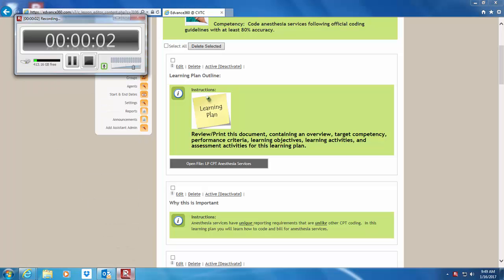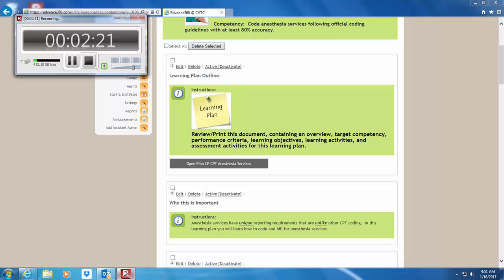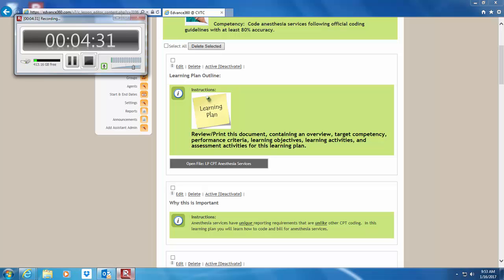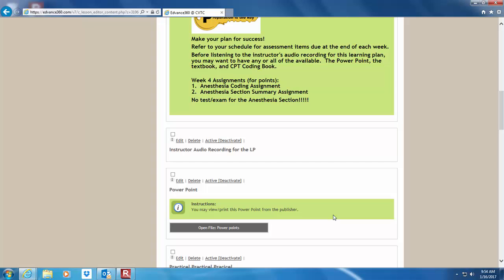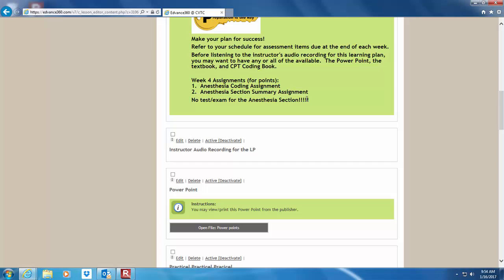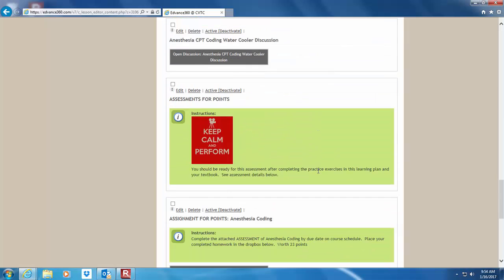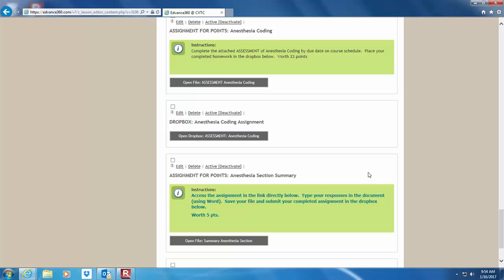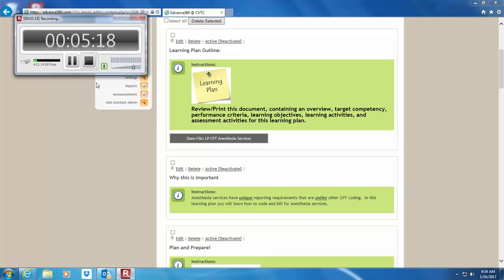CPT Coding LP 2